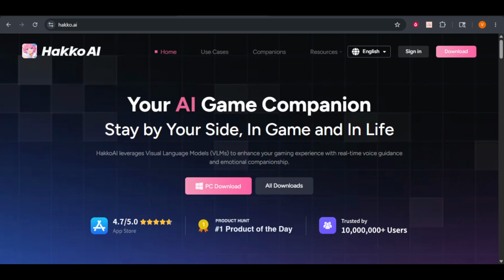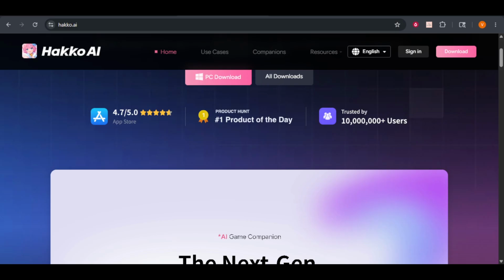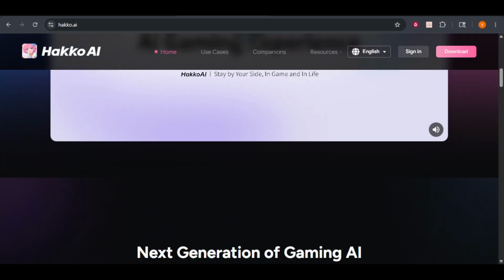How to Use Hakko AI [Full Tutorial]